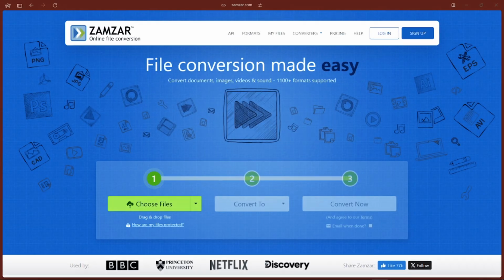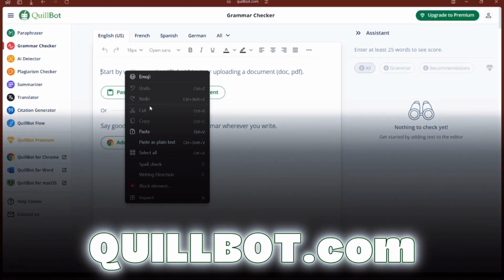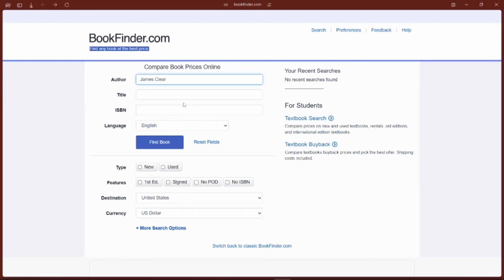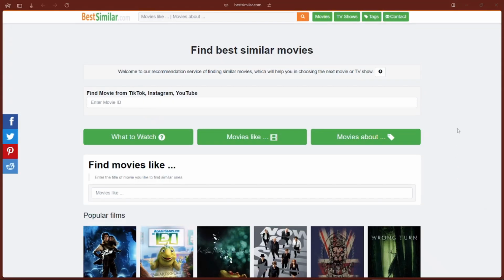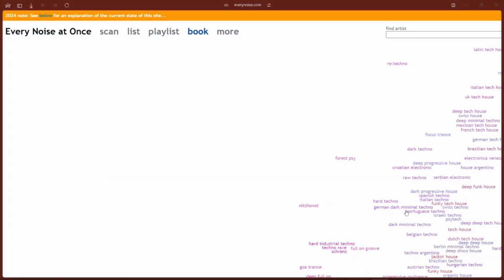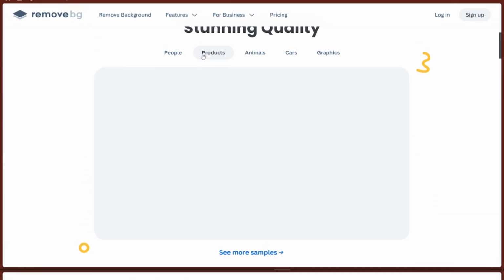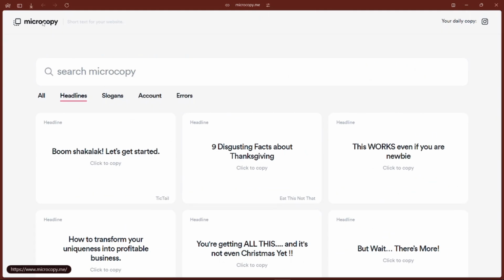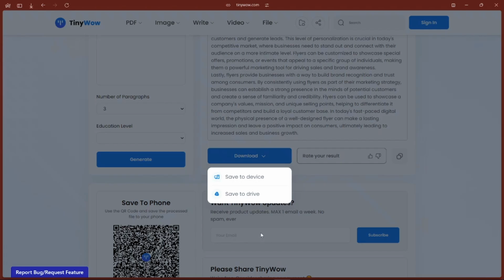8 FREE USEFUL Websites You'll Wish You Knew Sooner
In this video, I've reviewed some hidden free websites which are great for your usage. From websites that provide amazing tools to insightful websites.

🔵 WEBSITES MENTIONED

00:00 - Intro

00:09 - Zamzar (Convert any file type to any format)

00:41 - Quillbot (Your Writing Assistant)

01:11 - Bookfinder (Find Any Book, Anywhere)

01:42 - Best Similar (Find Your Next Movie or Show)

02:10 - Every Noise at once (Discover New Music Genres)

02:35 - Remove.bg (Easy Background Removal)

03:00 - Microcopy.me (Improve Your Website Text)

03:28 - Tiny Wow (Free Tools for Everyday Tasks)

03:57 - Outro